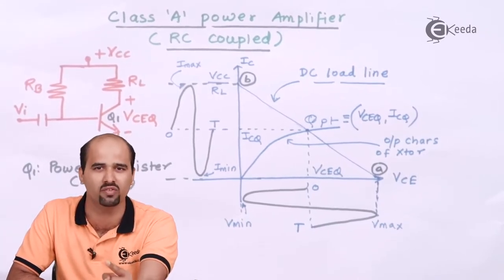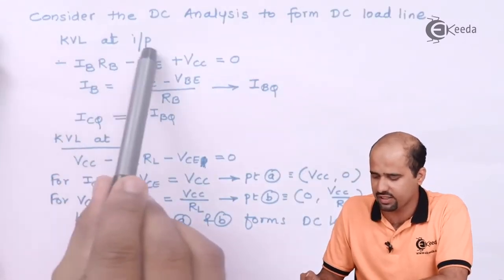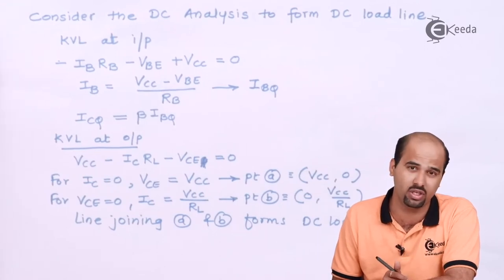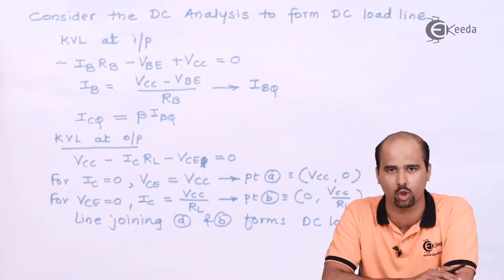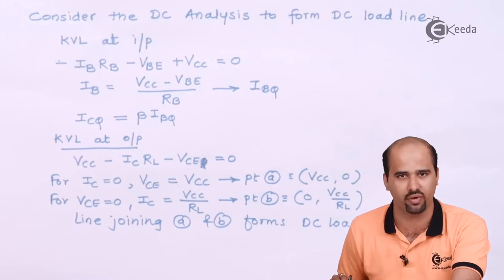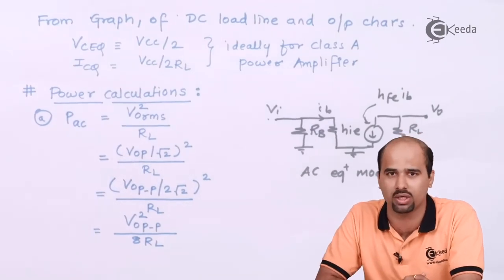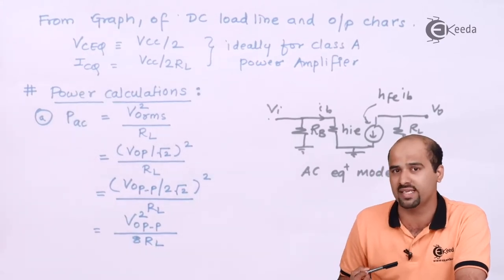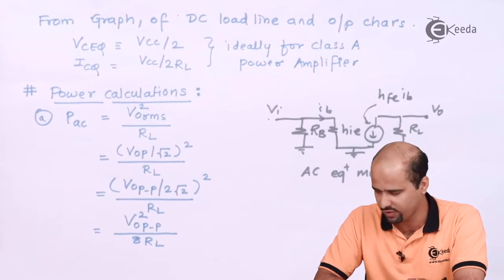Class A Power Amplifier RC Coupled | Large Signal Amplifier | Electronic Devices and Circuits 2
Discover the fundamentals of Class A Power Amplifiers in this insightful video. Join us in exploring RC Coupled Amplifiers, a key element in Large Signal Amplification in Electronic Devices and Circuits 2. Dive into the core concepts, circuitry, and working principles behind this essential component. Uncover how these amplifiers enhance signal strength and maintain fidelity in various electronic applications. Expand your understanding of amplifier design and functionality to elevate your grasp of electronic systems. Join us to decode the intricacies of Class A Power Amplifiers and their crucial role in signal amplification.

Happy Learning.